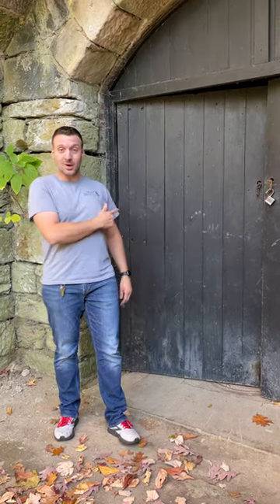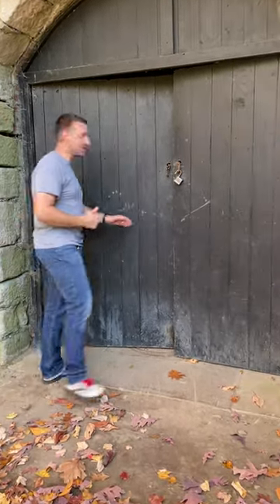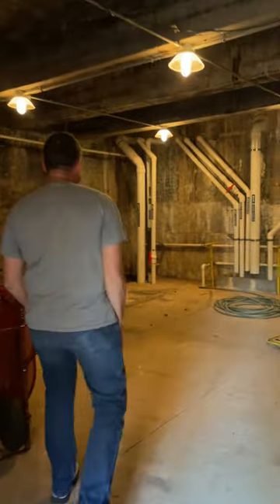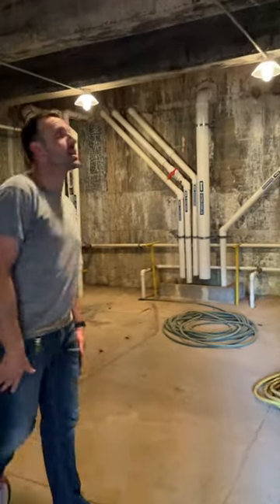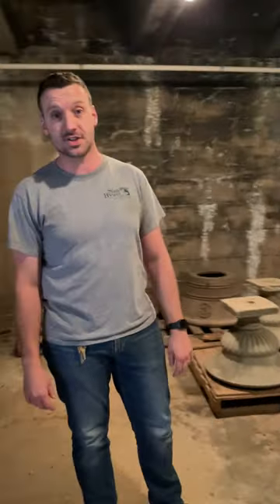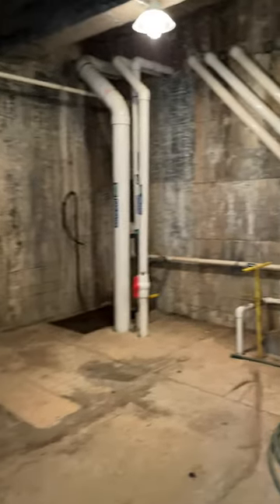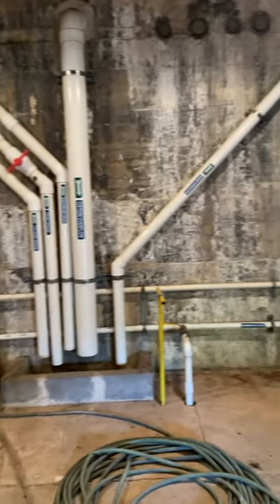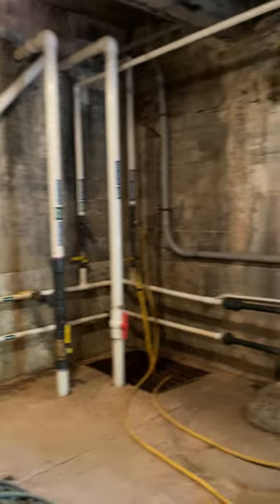12 Days-7 Dec 19 - The Cistern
On the 7th Day of Stan Hywet, here's a sneak peek at The Cistern, two 100,000 gal. tanks, below the Japanese Garden.